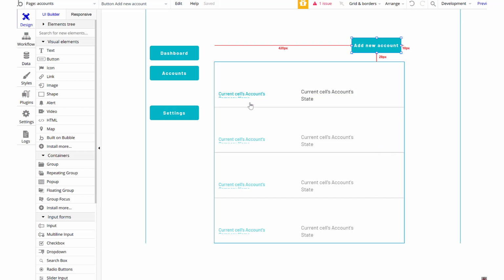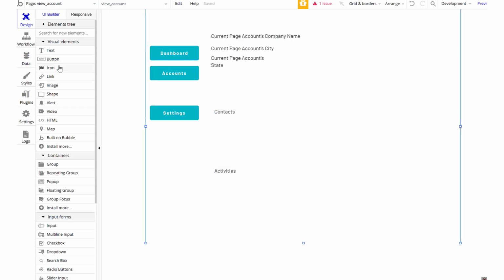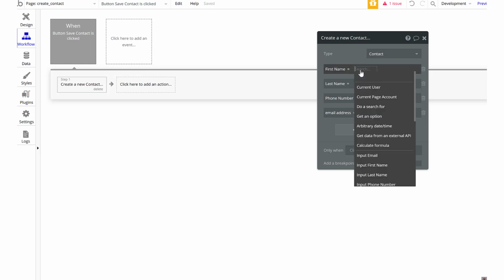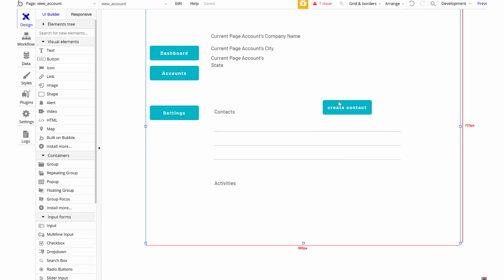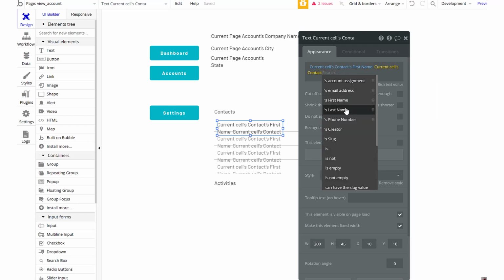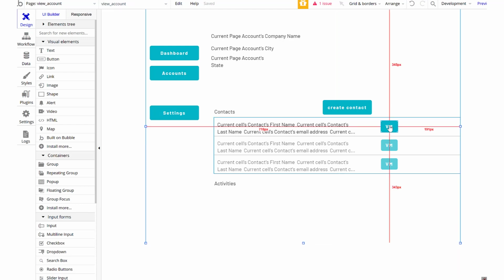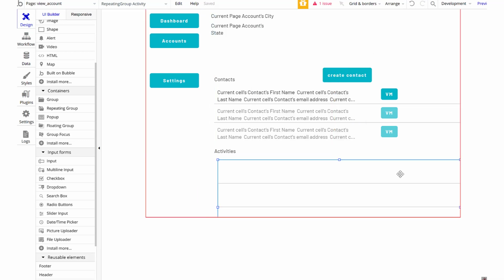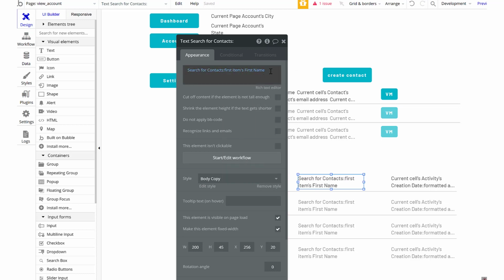how to build a CRM part 2 Bubble.io tutorial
Bubble tutorial, how to create a crm in bubble.io